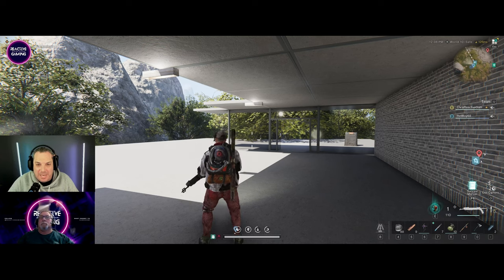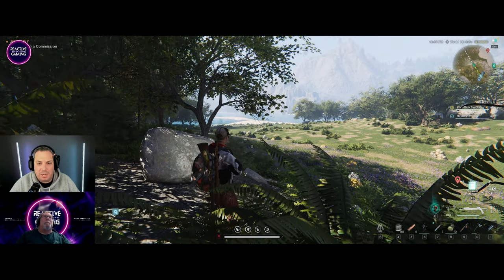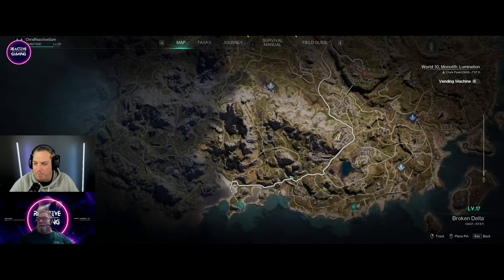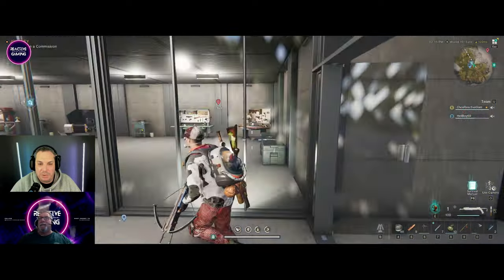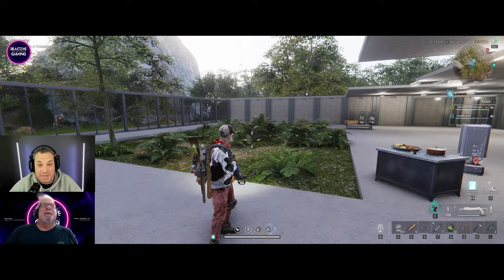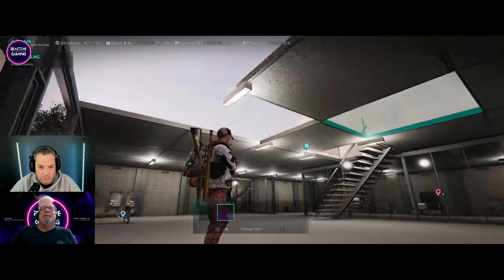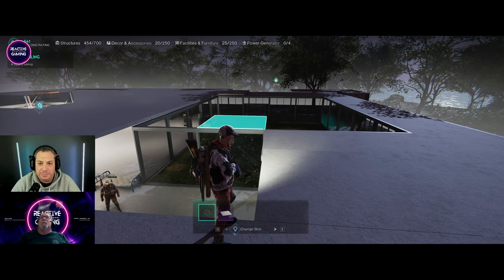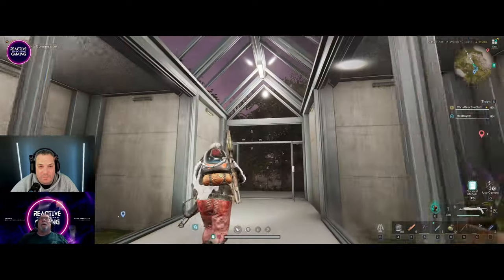Building an Epic Glass and Steel Base: James's New Oceanfront Location in Once Human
Join James in Once Human as he embarks on an epic journey to build a stunning glass and steel base at his new oceanfront location. Watch as he shares valuable game tips and strategies for base building, crafting materials, and surviving in this intense survival game. Get ready to be inspired by James's incredible build and learn how to elevate your gameplay with his expert gaming tutorial. Dive into the world of Once Human and discover the secrets behind creating the ultimate base with a breathtaking oceanfront view. Don't miss out on this game-changing tutorial from Reactive Gaming!